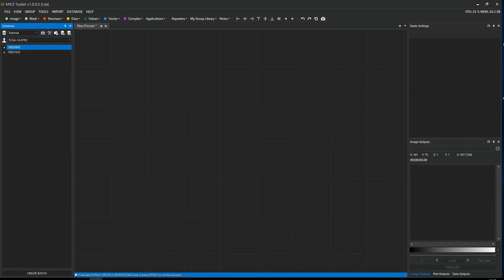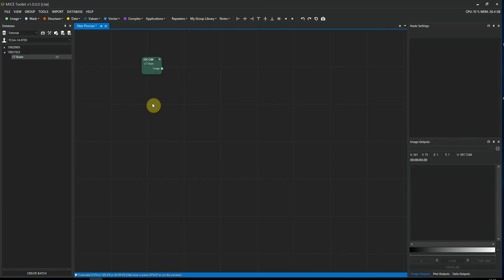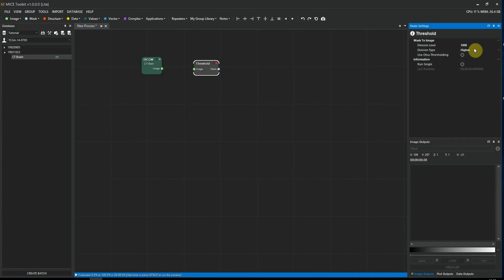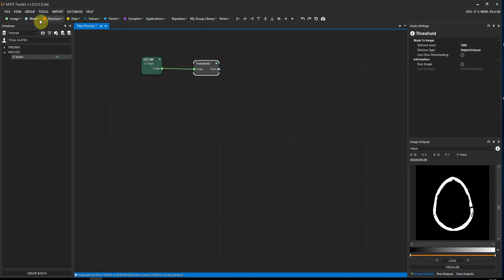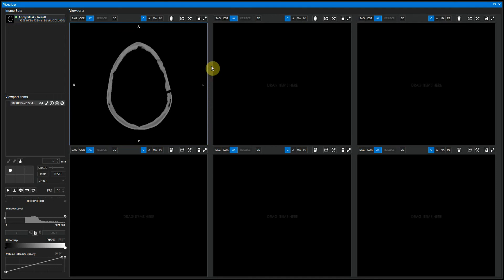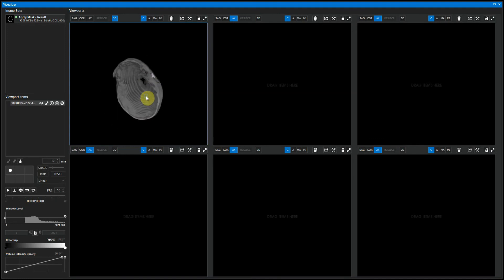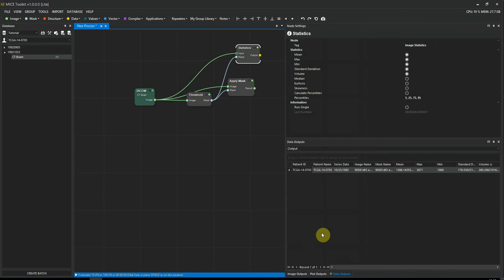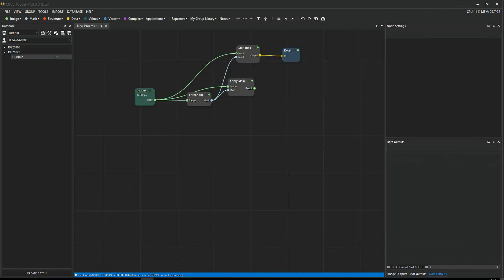Introduction to MICE Toolkit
In this video you will learn how to create a simple workflow, how to view images, and how to export generated data to an Excel document.